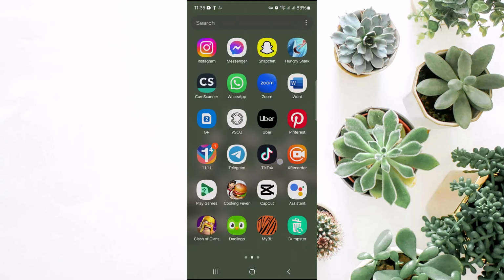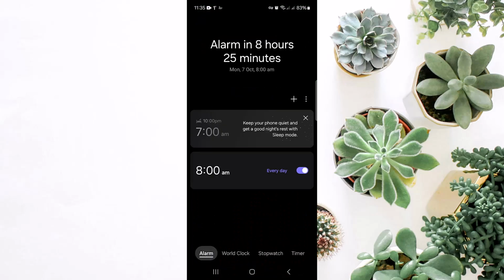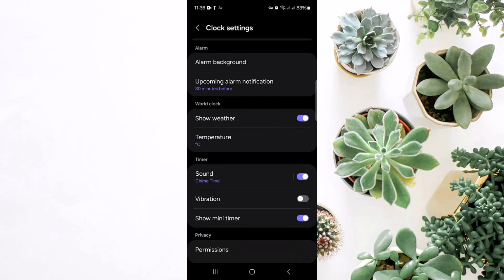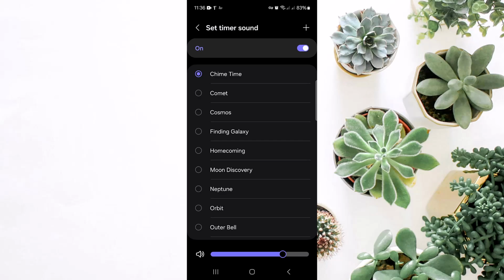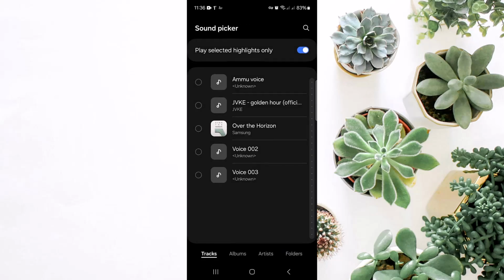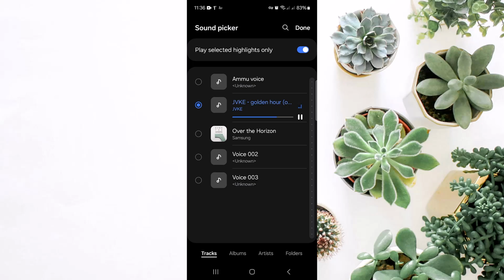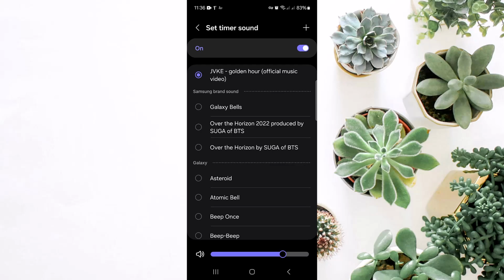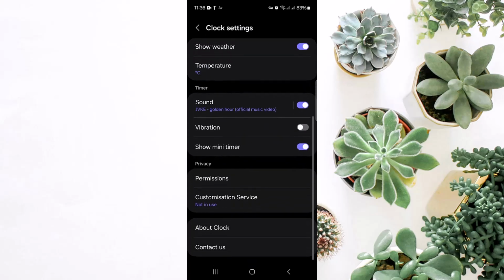How To Set Custom Alarm Sound On Android or Iphone - Full Guide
Do you want to know How To Set Custom Alarm Sound On Android OR Iphone ? Then this is the video for you!

This is a step-by-step tutorial on how to set custom alarm sound on android  full guide on this.